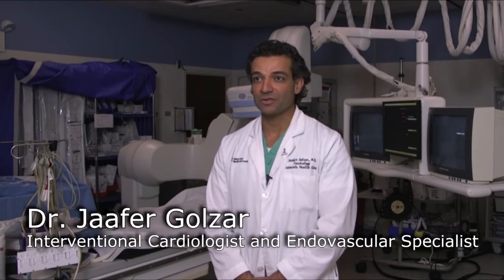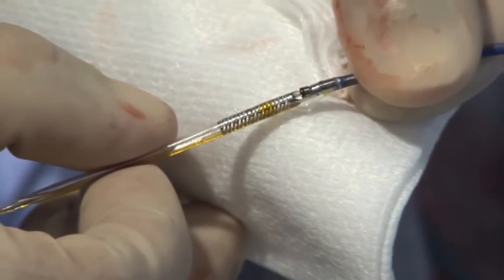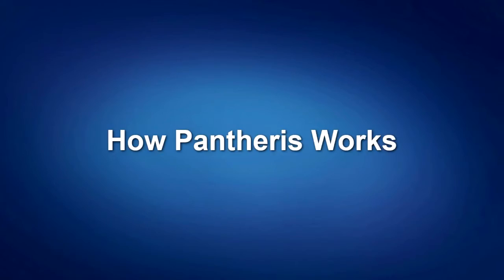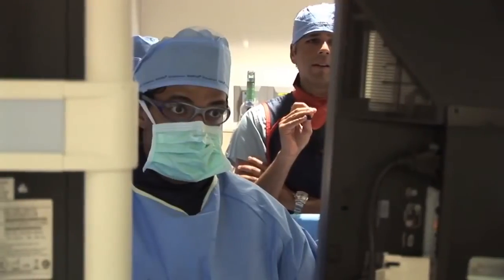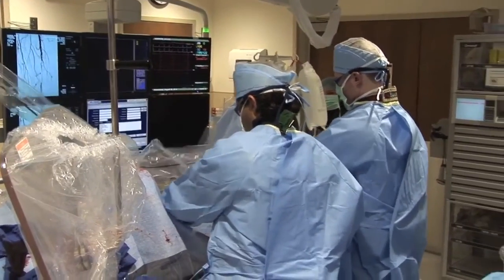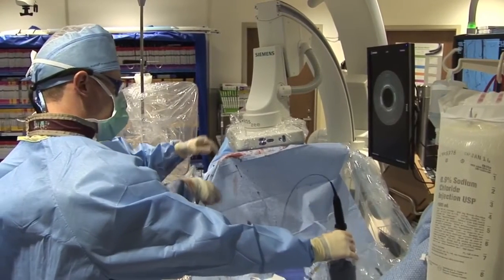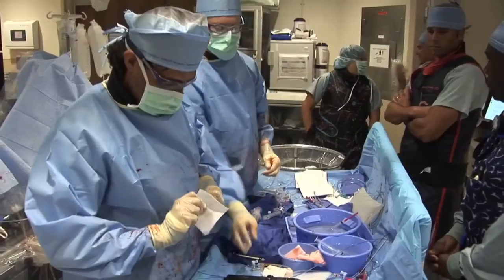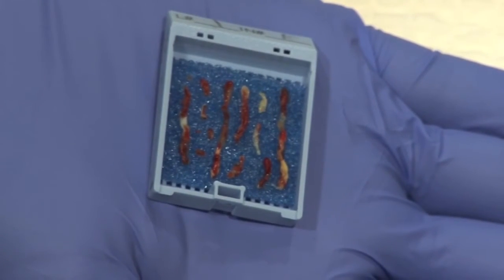New treatment for peripheral artery disease (Pantheris)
Dr. Jaafer Golzar explains new technology being used to treat patients with peripheral artery disease (PAD) at Advocate Christ Medical Center.